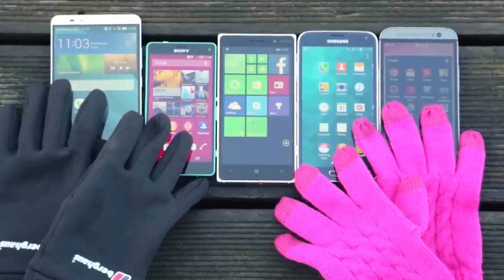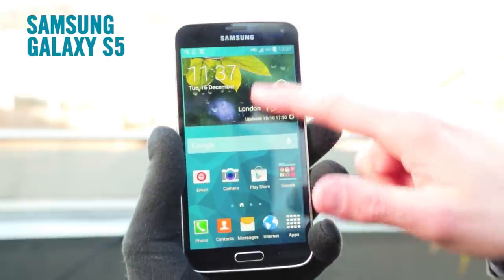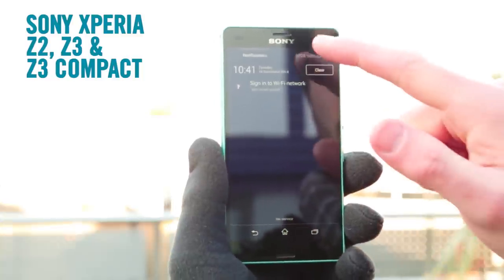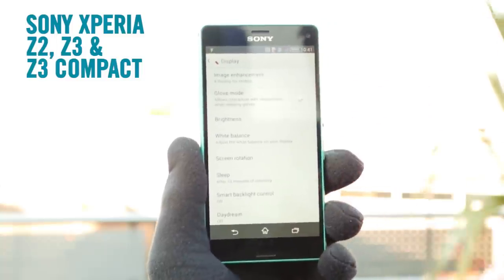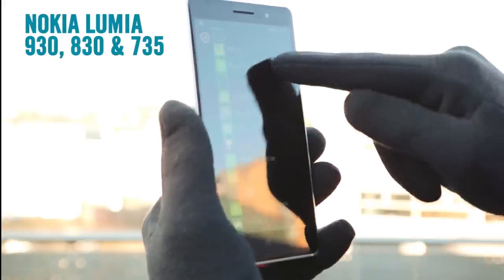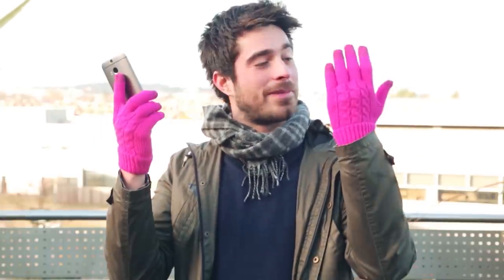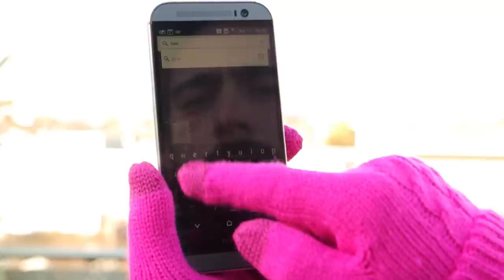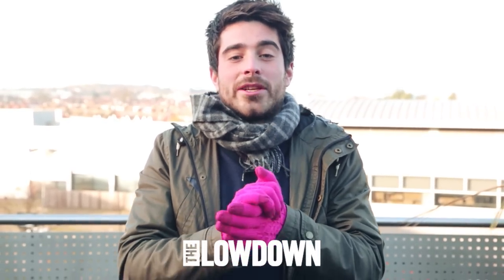Smartphones with glove mode & touchscreen gloves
The weather outside is frightful, but your smartphone is so delightful. Luckily you don’t have to suffer the freezing weather too much if you have one of these smartphones. They’re our favourite phones with glove mode, and there a loads more to choose from if you pop into a Carphone Warehouse store.
Or, if you don’t want a whole new phone for Christmas, get yourself a pair of the touchscreen gloves we look at in this video and you can use any smartphone or tablet while keeping your hands toasty.

We have loads more on all the top mobile phones that you won't want to miss.